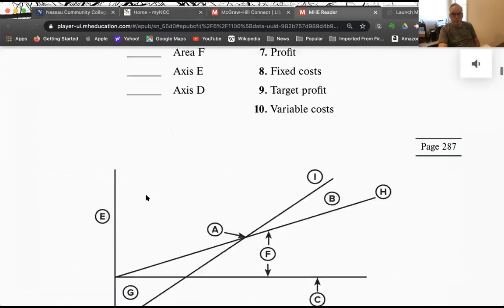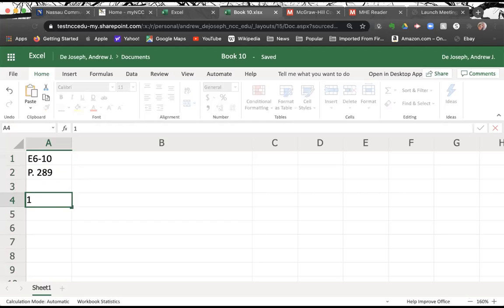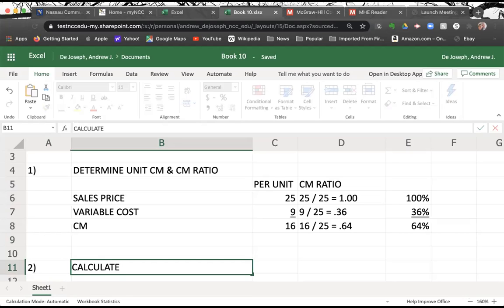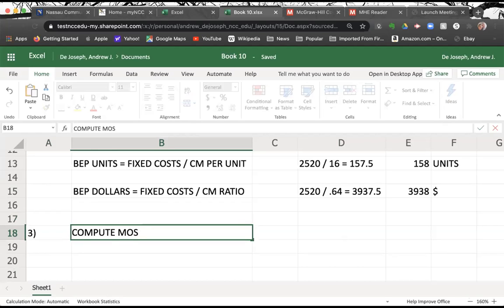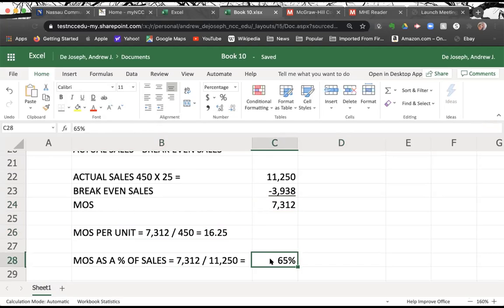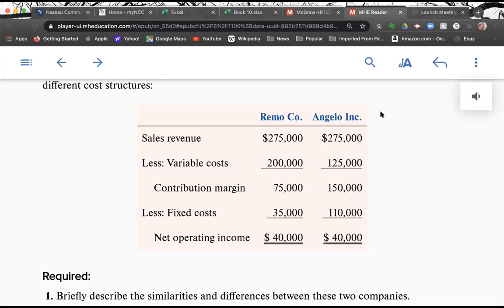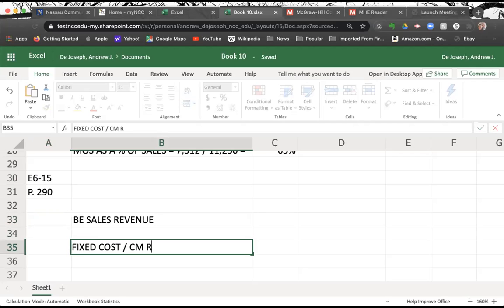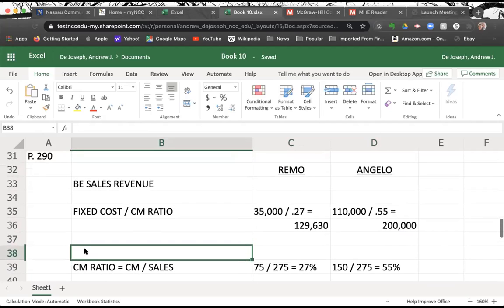ACC 102 E+ NOV 5, 2020